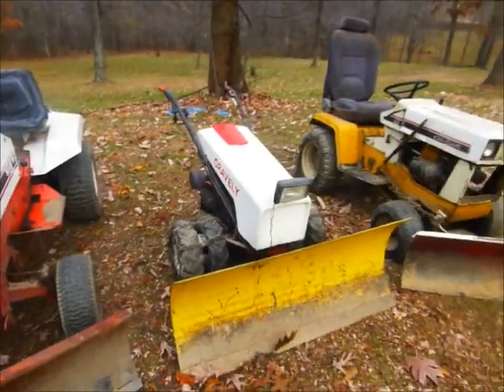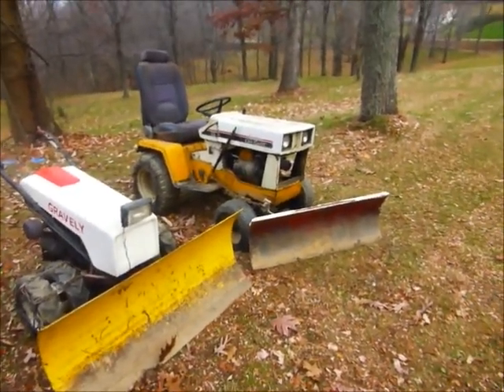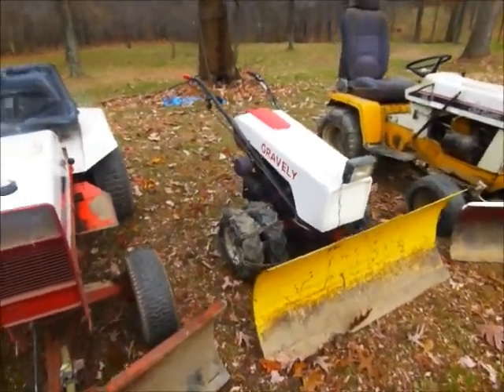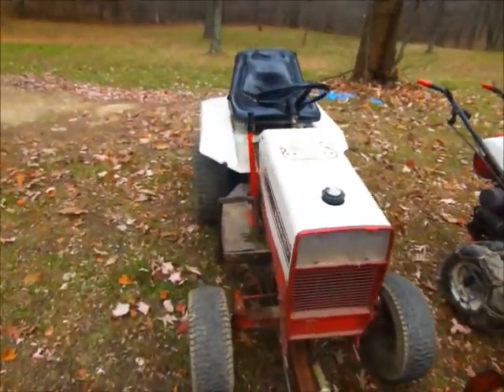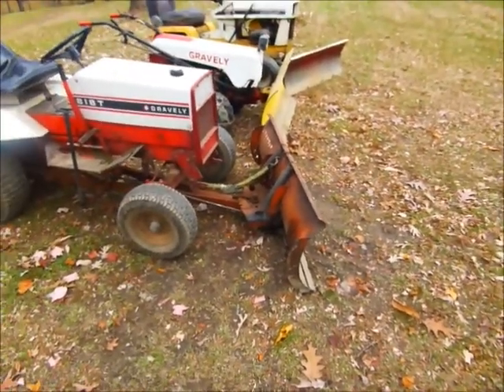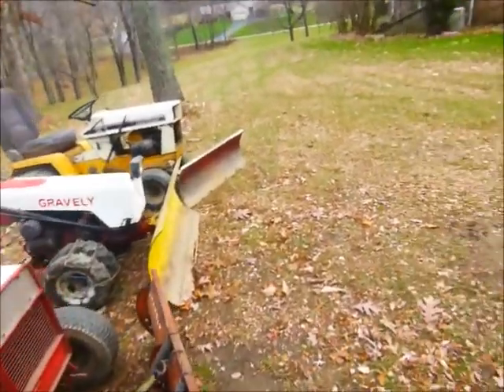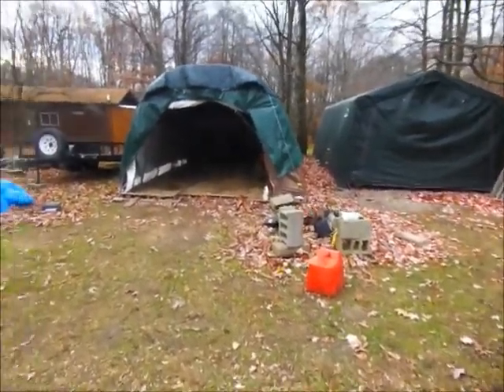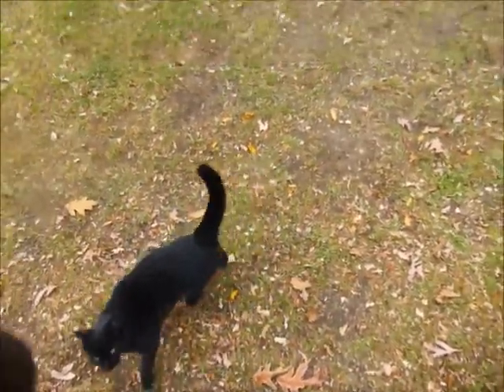Plow team is ready 2013-2014